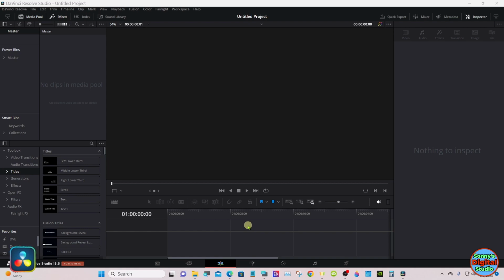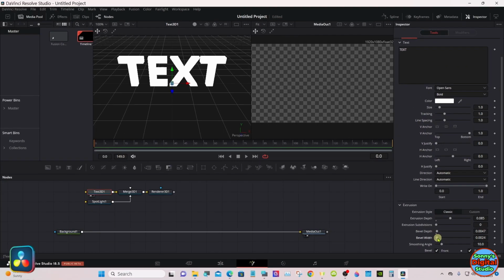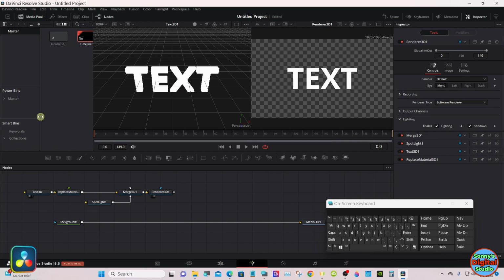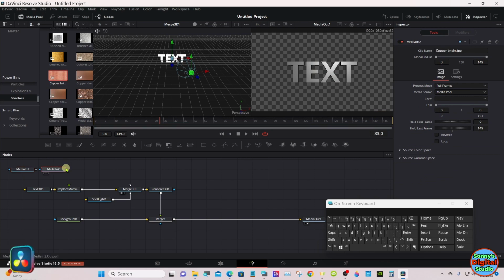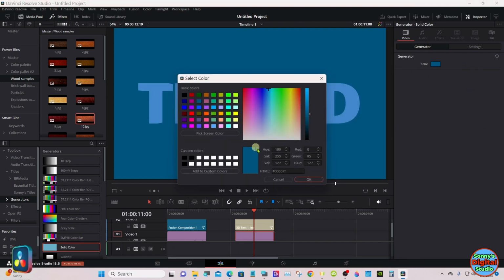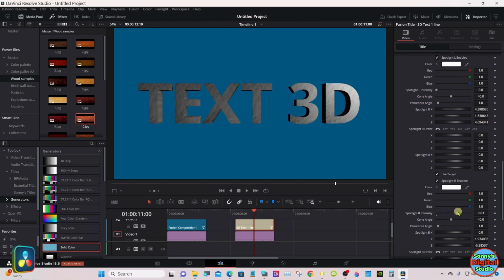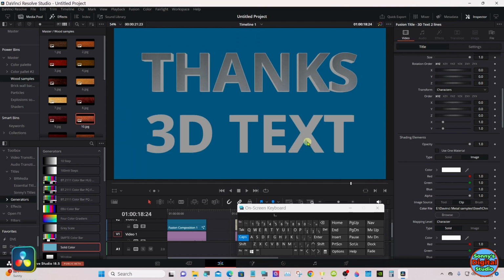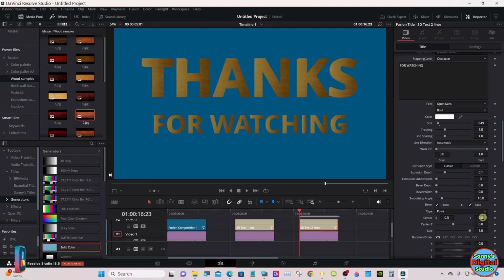Master 3D Text in DaVinci Resolve 18.5: Add Stunning Shaders & Download 3 FREE Templates!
Timestamp directly to adding shaders in fusion and skip the making of the 3D text screen at 5:12.
Timestamp directly to my free 3D text templates at 11:00.